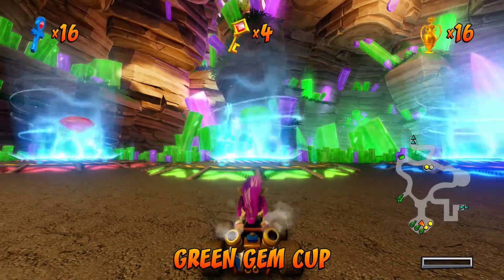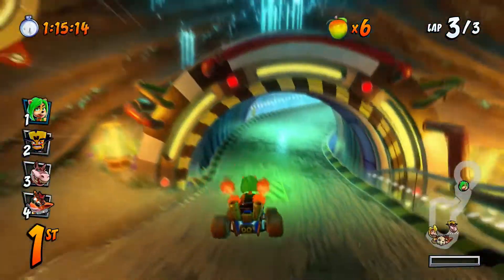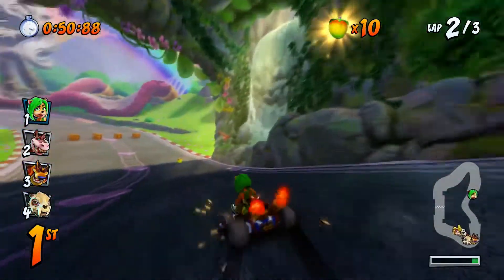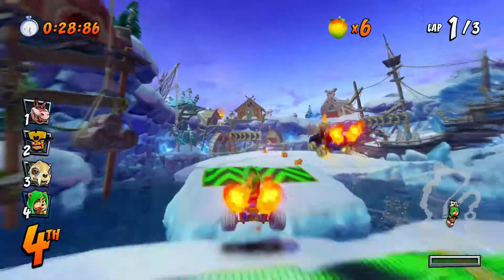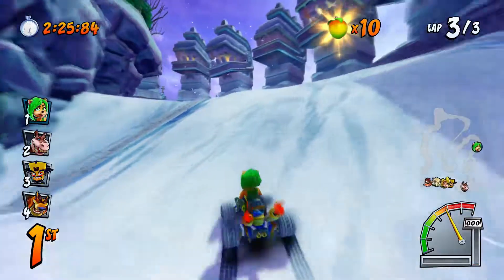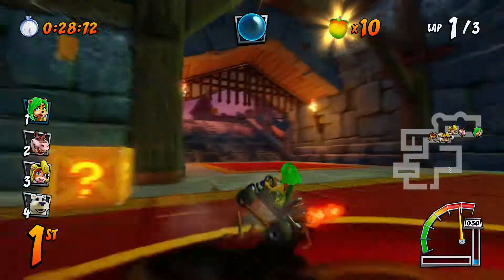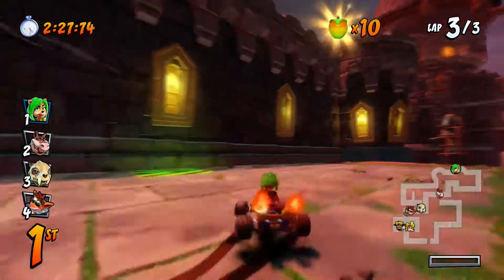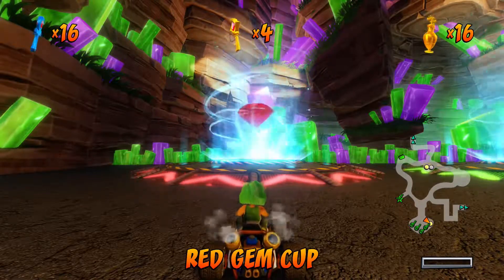Crash Team Racing Nitro Fueled (Adventure Mode) Part 17-Green Gem Cup [goldiex]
This is part 17 of my Crash Team Racing Nitro Fueled (Adventure Mode) walkthrough/lets play. In this episode Ami takes on the Green Gem Cup. Thank you guys so much for watching this episode and I hope you enjoy.

Crash Team Racing Nitro-Fueled is a 2019 kart racing video game developed by Beenox and published by Activision. The game is a remastered version of Crash Team Racing, which was originally developed by Naughty Dog for the PlayStation in 1999, and focuses on players using one of several characters from the Crash Bandicoot series to tackle races, each of which includes power-ups to help with combatting opponents. The game includes additional content from Crash Nitro Kart and Crash Tag Team Racing, alongside adjustments to the original gameplay, including kart customization, two variations of adventure modes, and an in-game shop.

Nitro–Fueled was released worldwide for Nintendo Switch, PlayStation 4, and Xbox One on June 21, 2019. It received generally positive reviews from critics, who praised the gameplay, controls, graphics, abundance of content, and faithfulness to the original game, though its high difficulty curve and post-release addition of microtransactions were criticized. The game also won several awards.